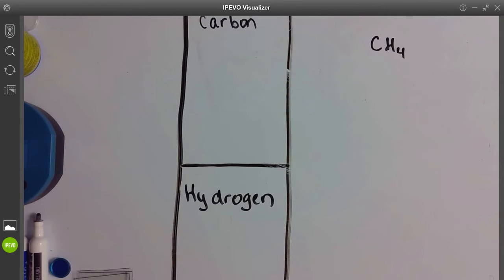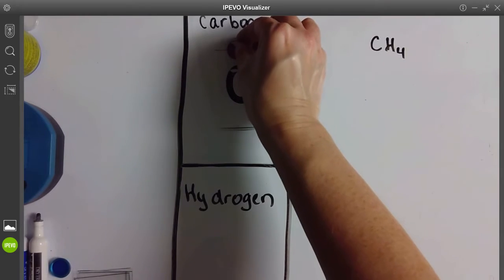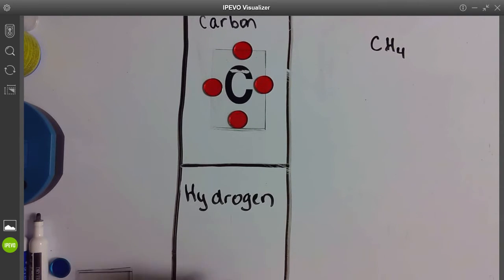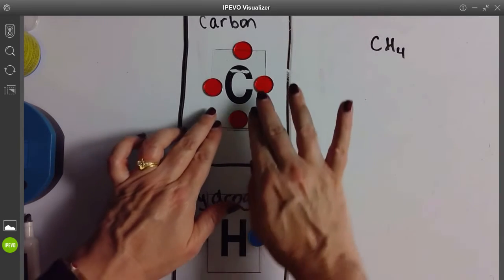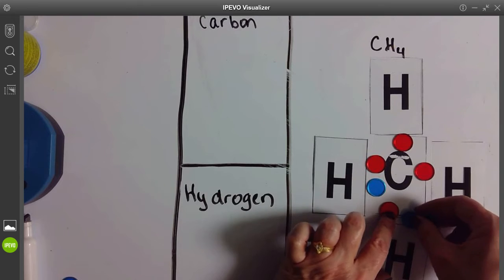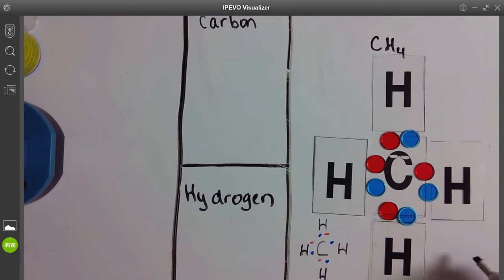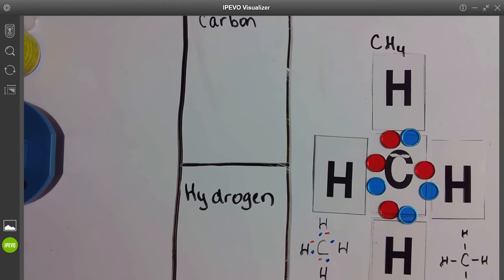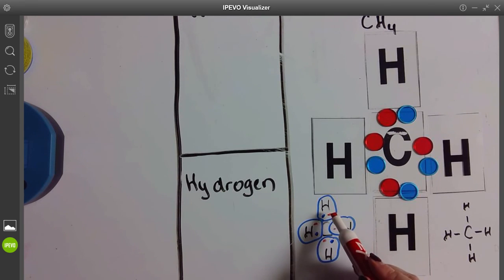Lewis Structure: More Than Two Atoms Example 2